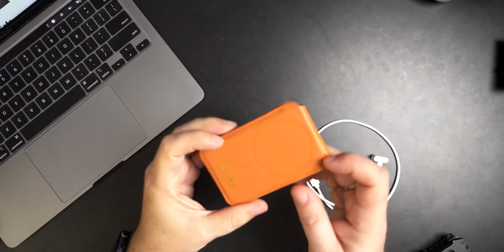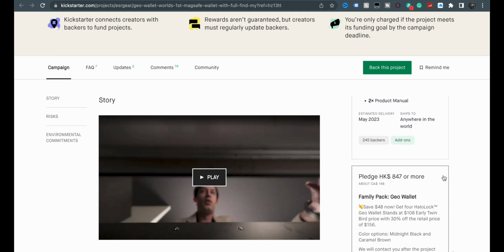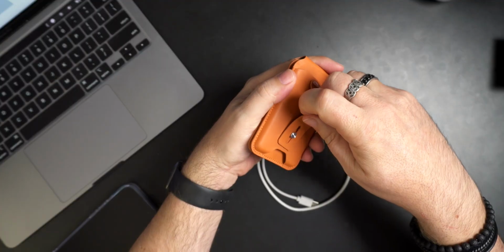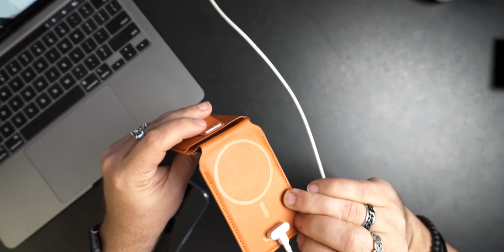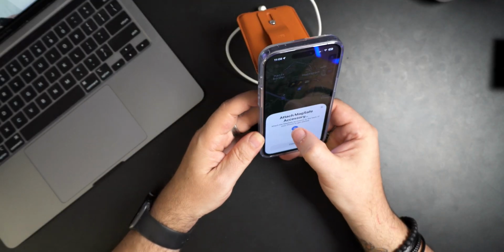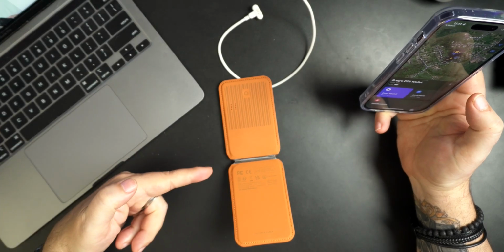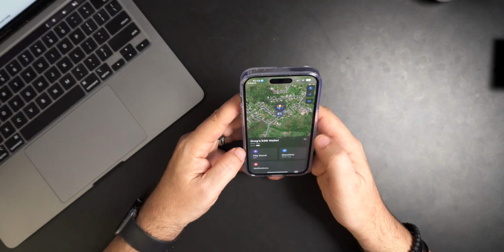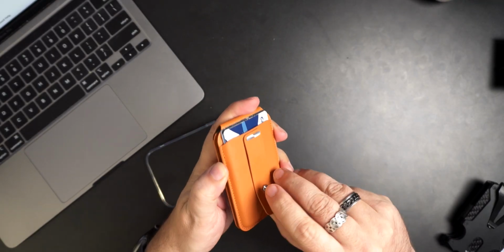ESR Magsafe GEO Wallet with Find My Included for Your iPhone! SUPER COOL!!!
Get ready to experience the ultimate convenience of the ESR Magsafe GEO Wallet for Your iPhone! This pocket-sized device is super cool and has been designed with superior craftsmanship to make your life easier. No more fumbling with cards and cash as this handy wallet holds 3 cards securely so you can grab-and-go without any hassle. Enjoy the convenience and style of the ESR Magsafe GEO Wallet for Your iPhone and make everyday tasks a breeze!  Plus it has the one key amazing feature of having the 'find my' feature enabled in it.  SO you don't have to go buy yourself an Apple AirTag.  This has it all!  So very cool!